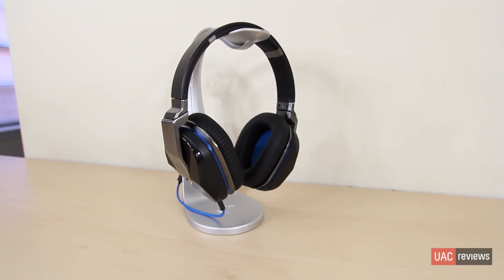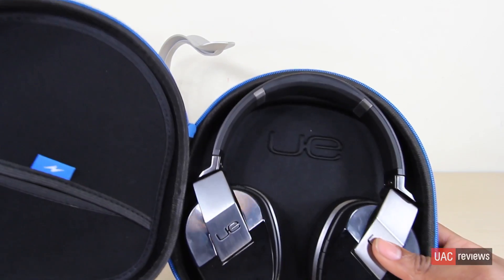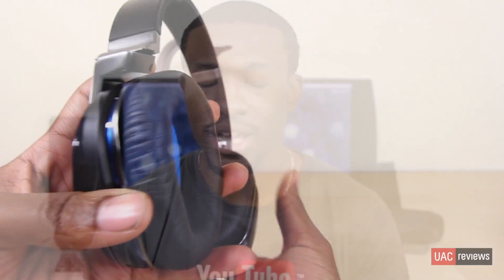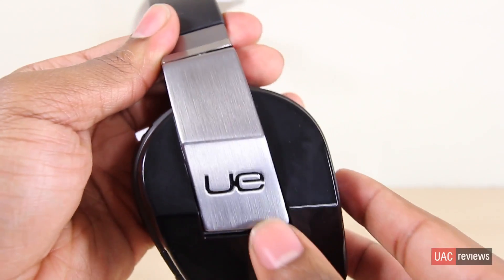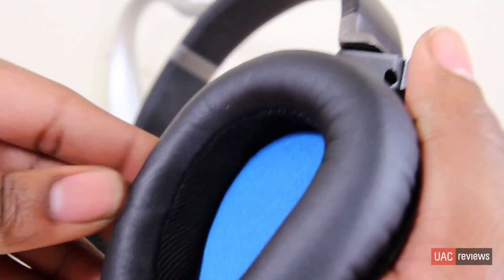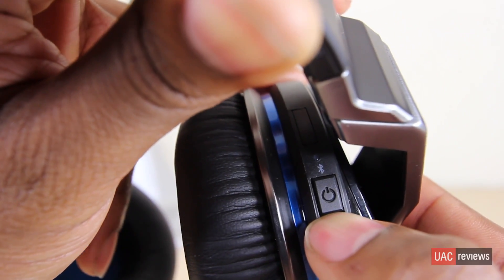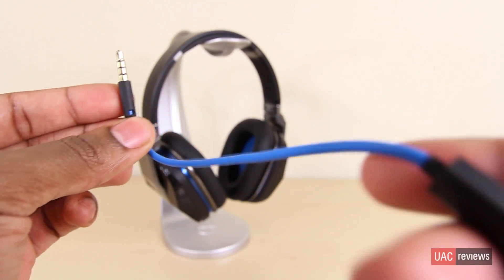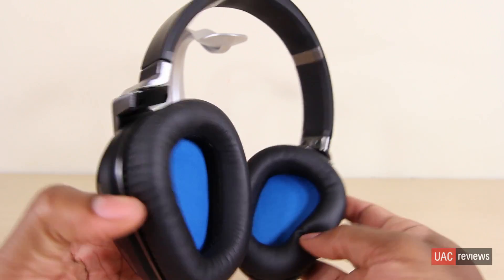Logitech UE 9000 Review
My review of the Logitech UE 9000.

Check UACreviews.com for more on the latest tech.